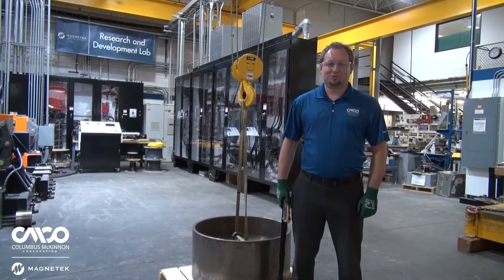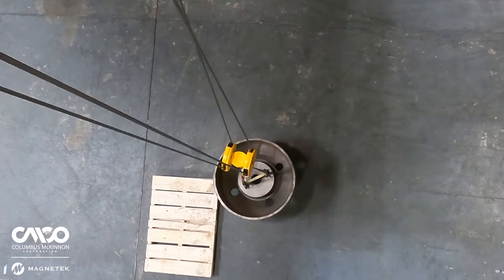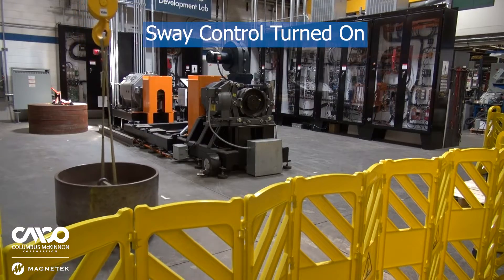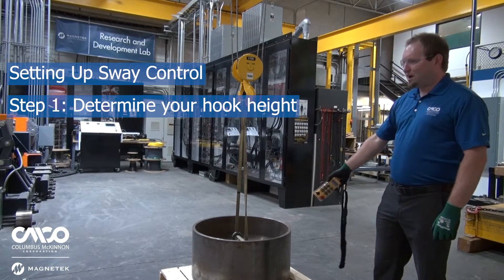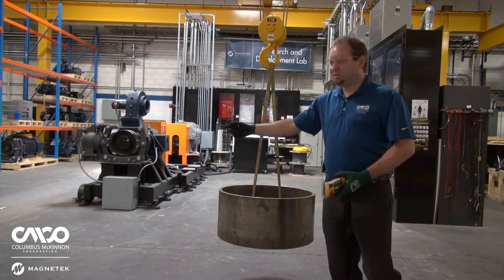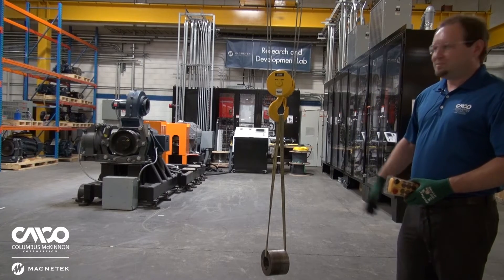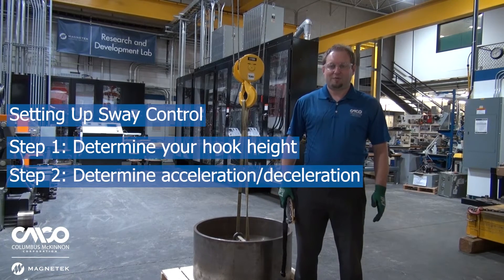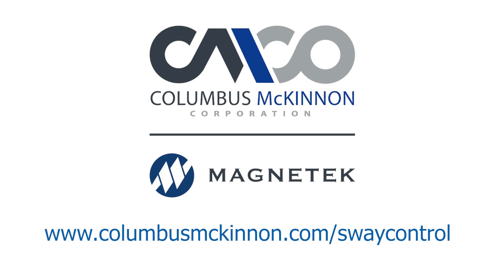Overhead Crane Sway Control Demonstration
Casey Cummins, Controls Product Manager, demonstrates one of our exciting safety features, sway control. Sway control can be built in to our IMPULSE AC drives and significantly improves the safety, uptime and productivity of overhead cranes.